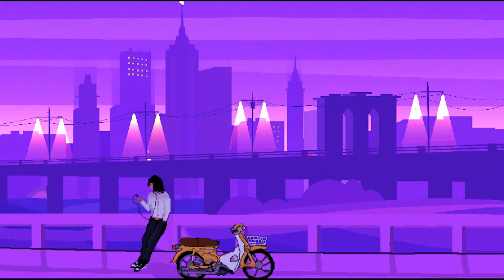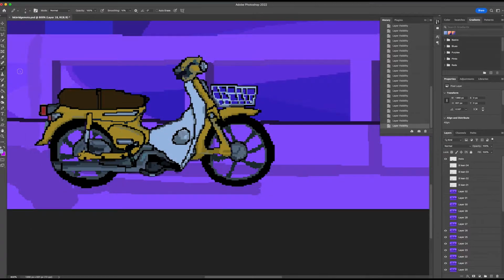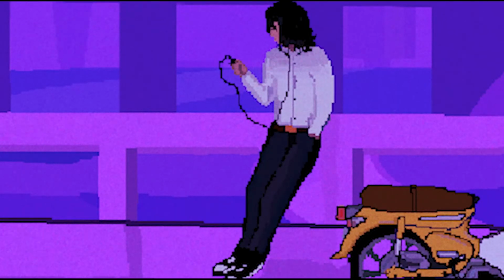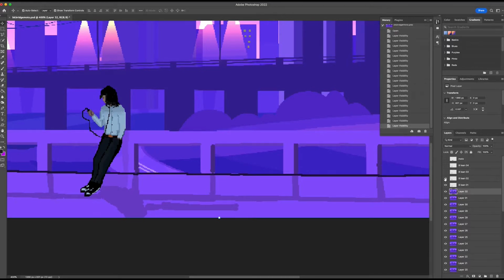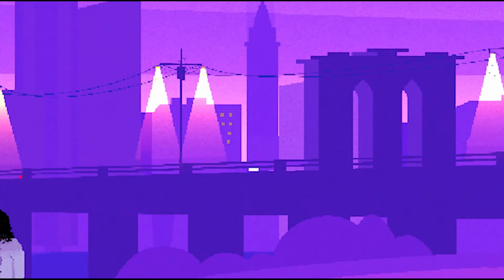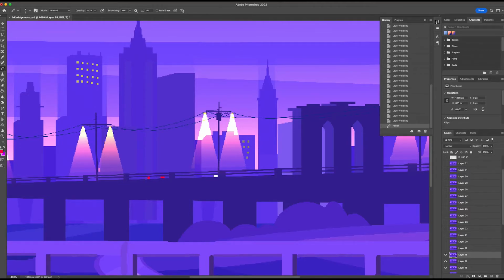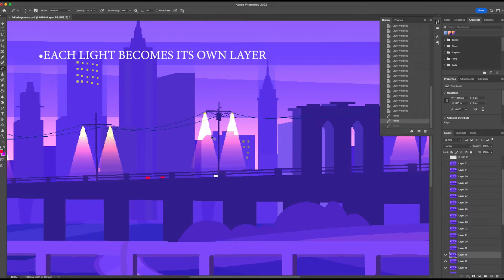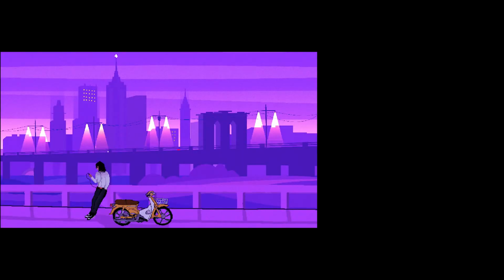Basic pixel art video walkthru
This is not meant to be comprehensive. More like a super basic
look at the process as opposed to a step by step tutorial.

But check out the MV if you have a sec!